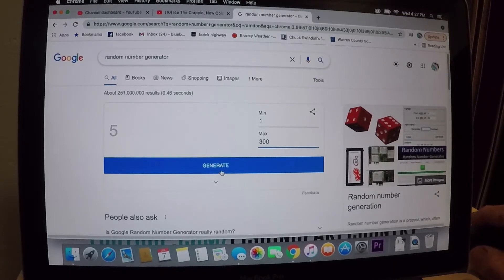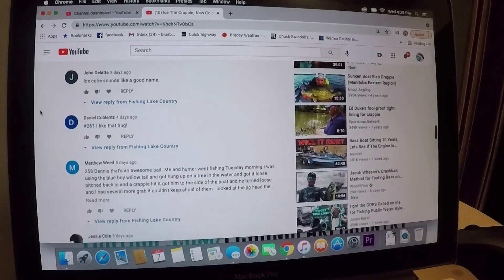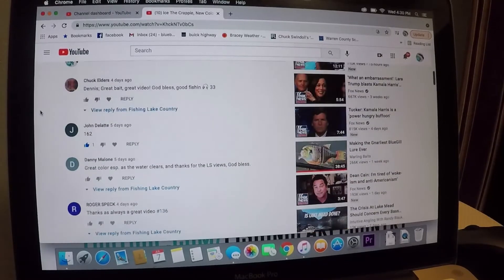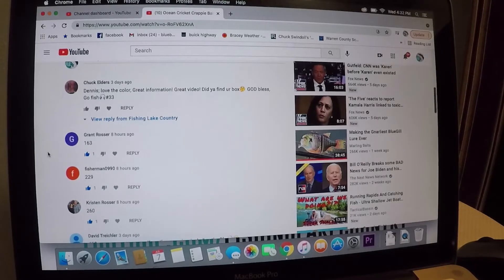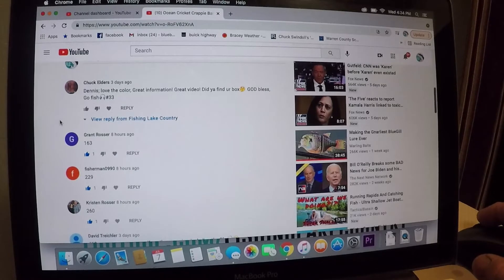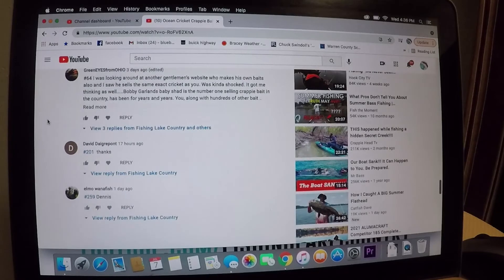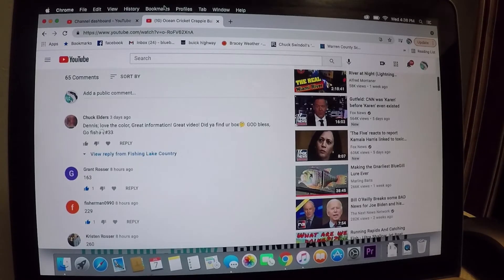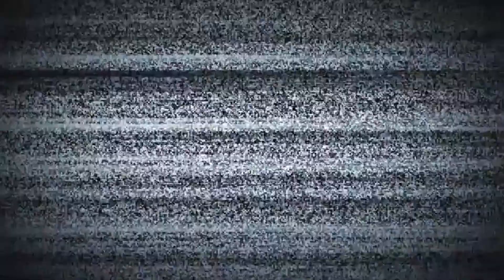Ocean Cricket and Ice Bug Winners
Today we pick two winners of baits. They will win a pack of Ocean and Ice color baits with 4 packs of mixed color baits. Thanks all for playing along and good luck next week. God Bless All.  Denns

֎ Location: Lake Gaston Va.

֎ Rod/Reel: 7' light action, 1000 size reels

֎ Line:

֎ Bait/Lure: Lake Country Baits, Crickets, Stingers, flukes, Willow Tails and minnows